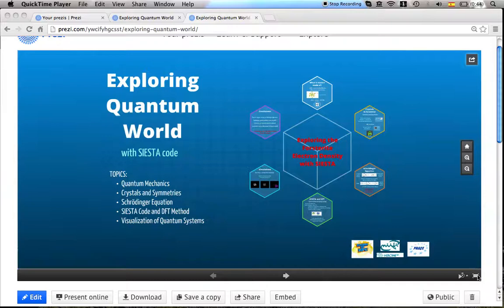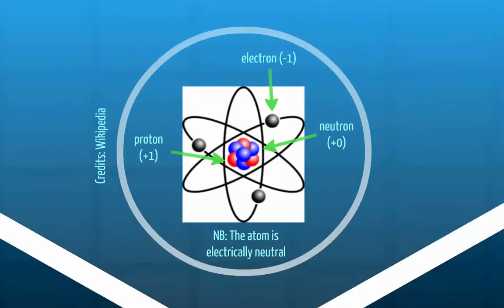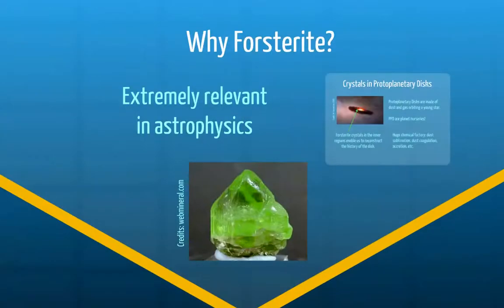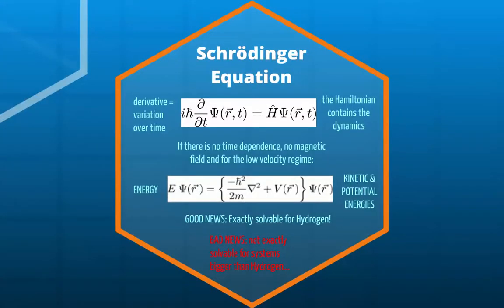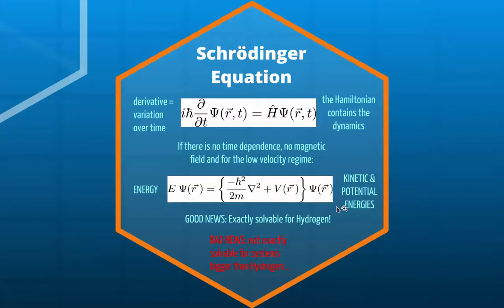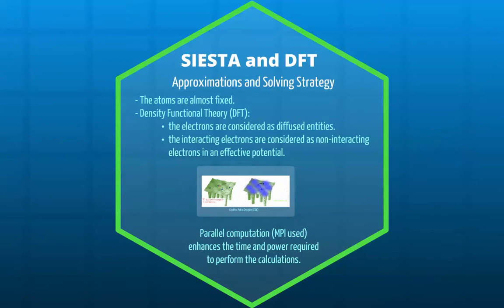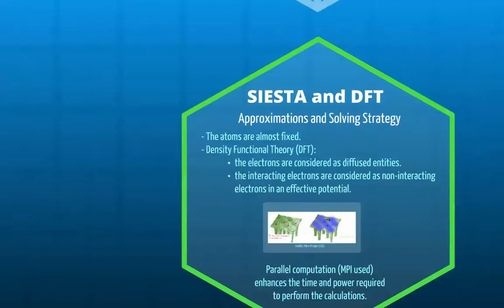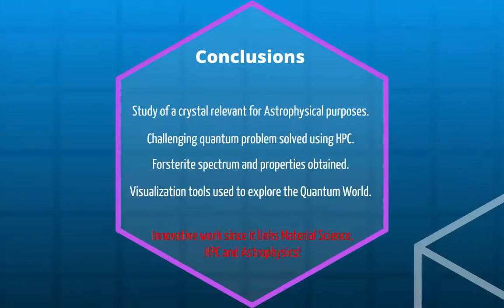17 Nicolas CUELLO SoHPC Presentation